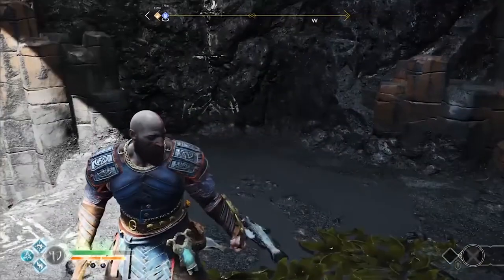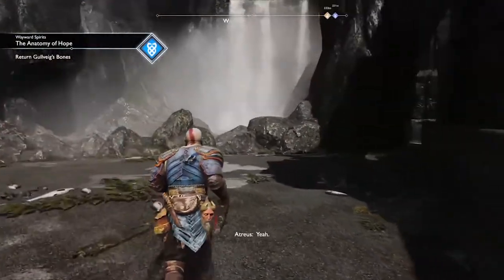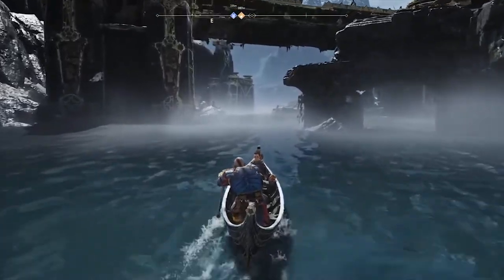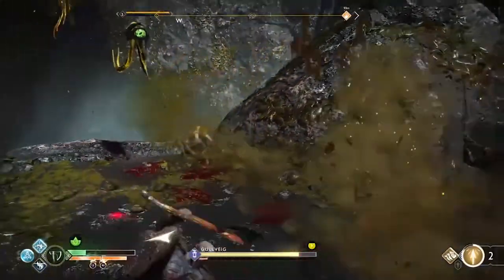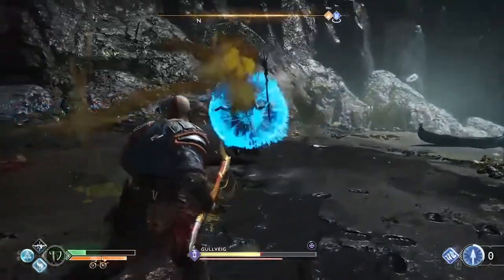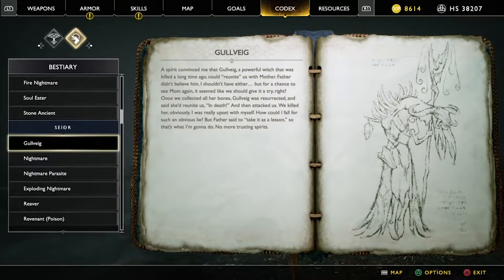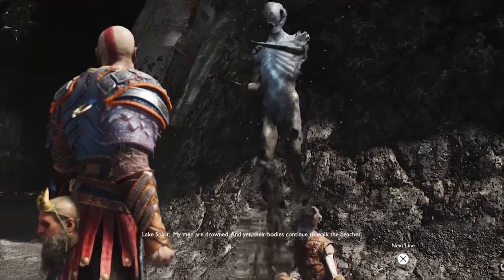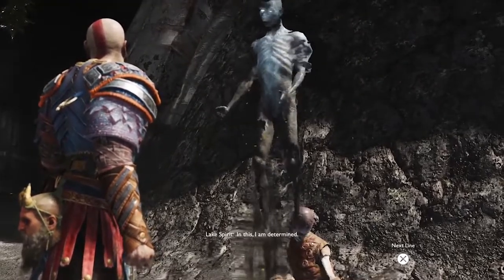God of War: Why the Side Quests Work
God of War's Side Quests are really good -- good enough that I had to investigate why!
The short of it is, every single side quest here helps define and cultivate the relationship between Kratos and Atreus. To get the full of it, be sure to watch the video -- or listen to it, at the very least!

OR ON MY WORDPRESS BLOG (which I use as a hub of most everything I do in the internet)